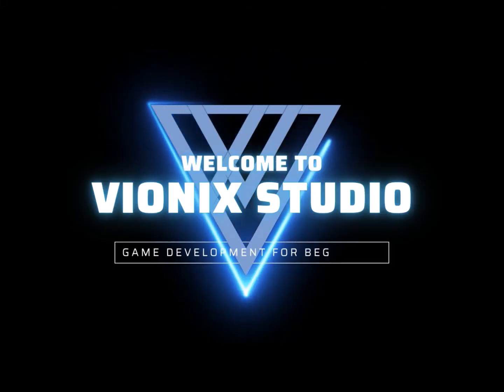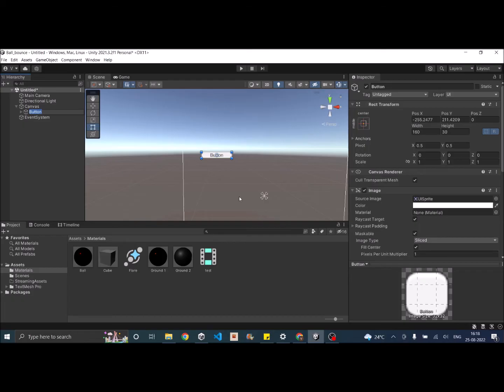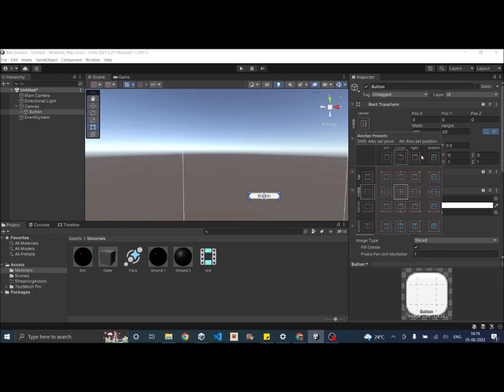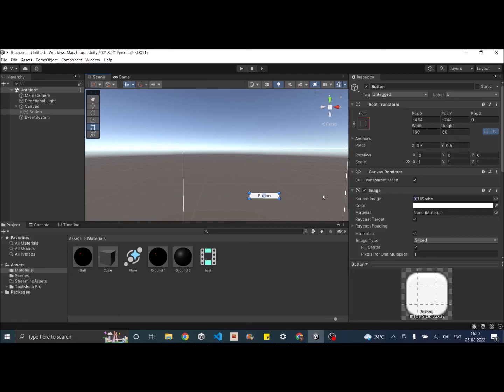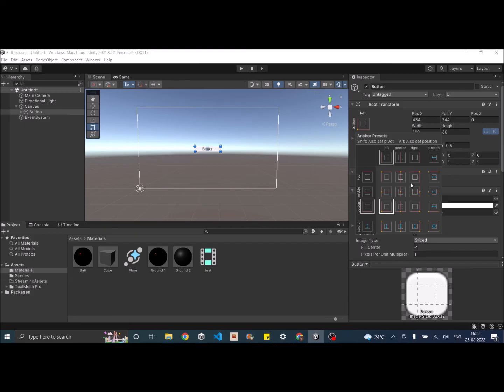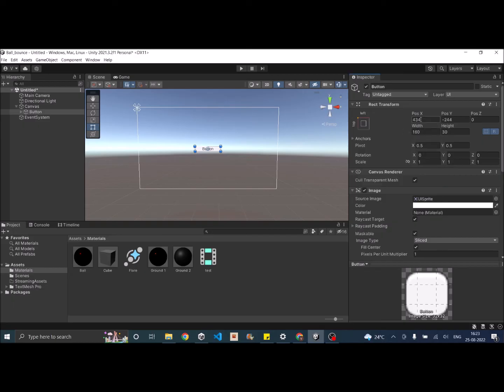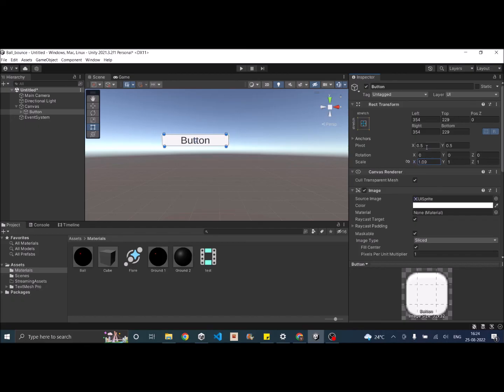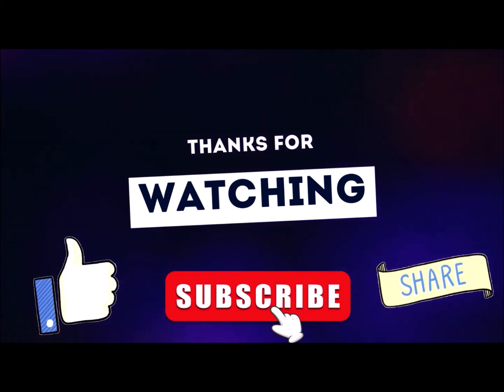Unity UI Anchors and Pivots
Basic of Anchors and Pivots in Unity UI and how they can be used to build a scalable UI.